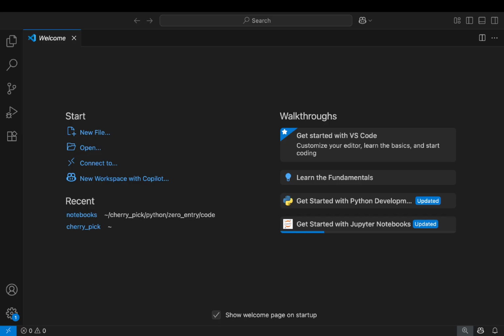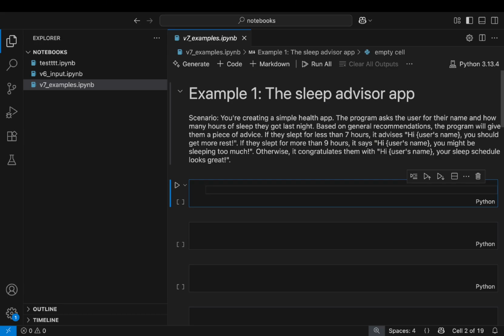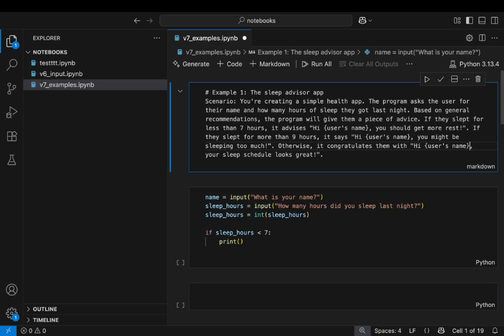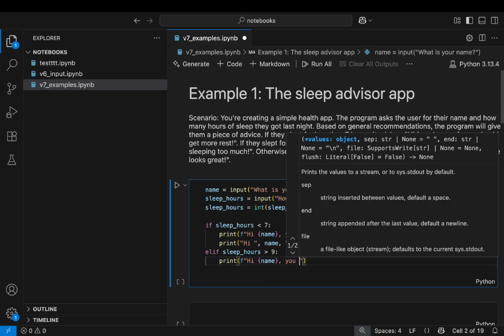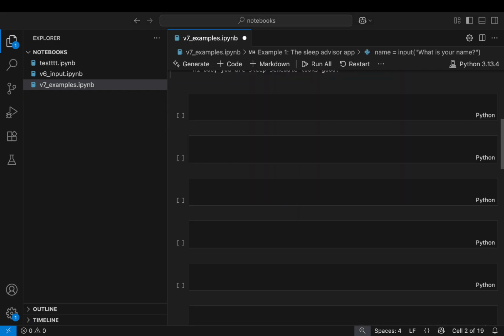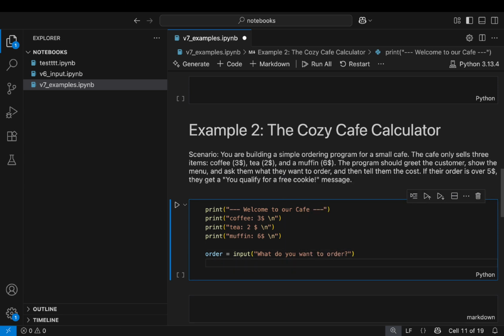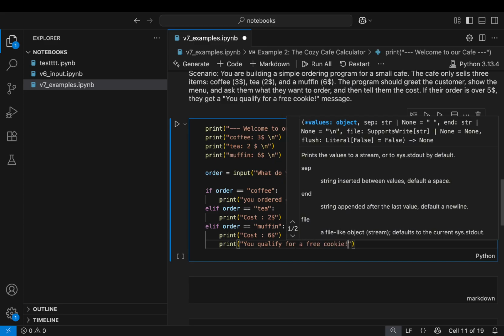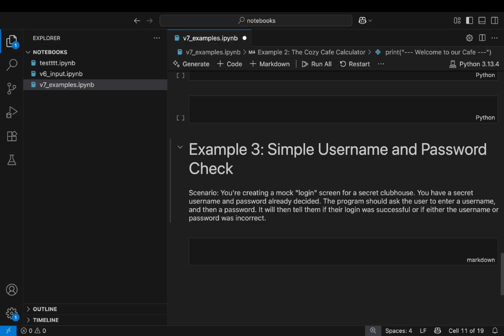Python Code Challenges for Beginners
Test your skills with your first Python coding challenges! 🚀 In this video, you’ll face a set of beginner-friendly programming problems and try to solve them using Python. These exercises will help you practice what you’ve learned so far — including variables, data types, operations, user input, and if statements.

What You’ll Do in This Video:
✅ Solve beginner-friendly Python coding challenges
✅ Apply variables, data types, and operations
✅ Use user input and if statements in real problems
✅ Build confidence with hands-on Python practice

💡 Perfect for absolute beginners who want to test and reinforce their Python skills.